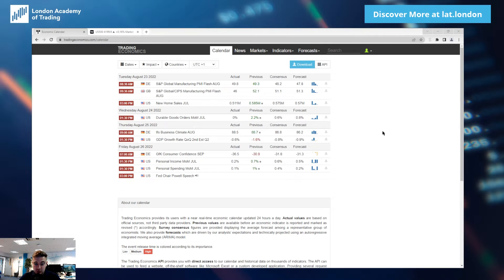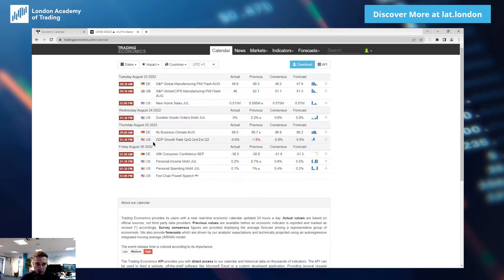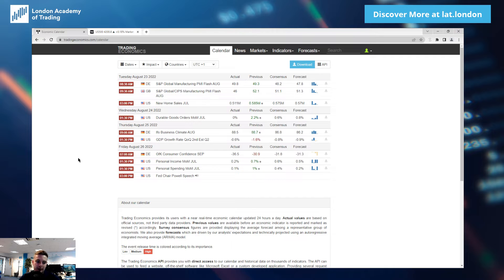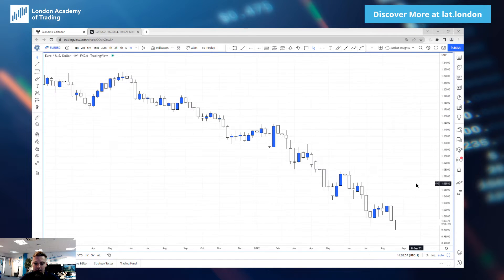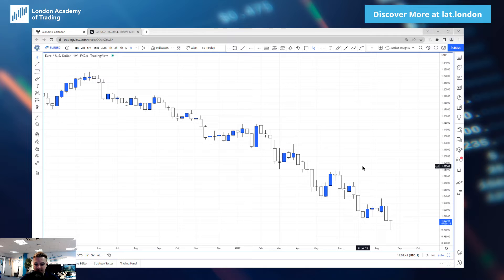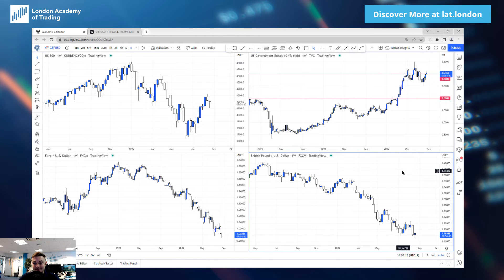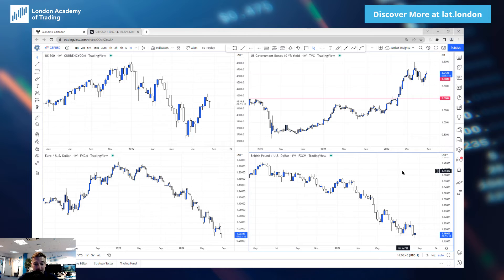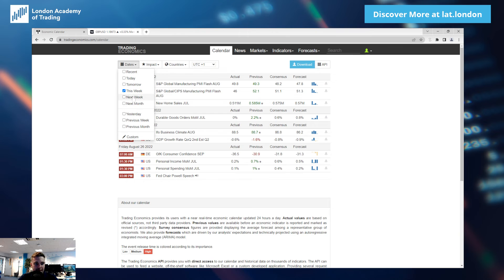Boring week in markets as we lie in wait for what Jerome Powell has to say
Visit Us:
2nd Floor
University of Law Bloomsbury Campus
11-13 Ridgmount Street
London
WC1E 7AJ